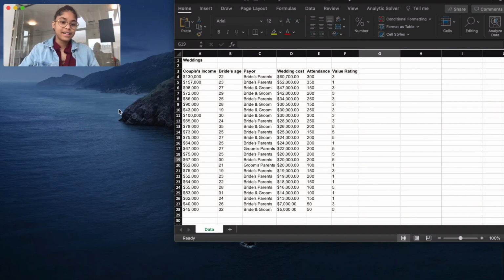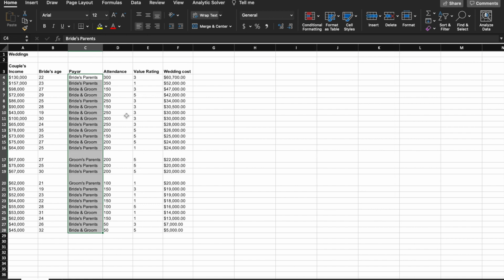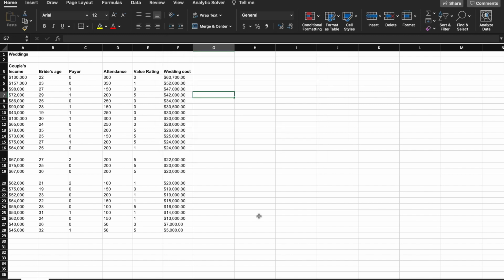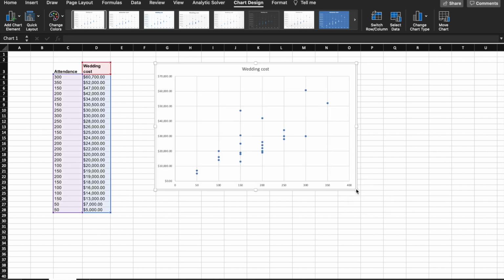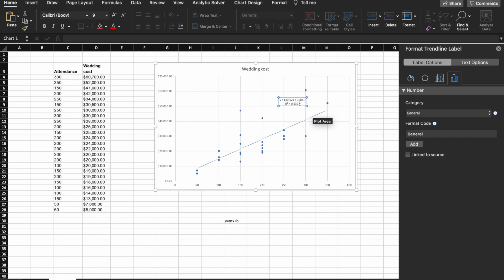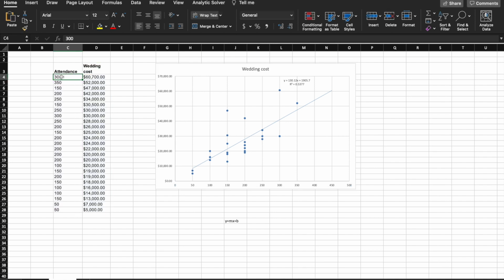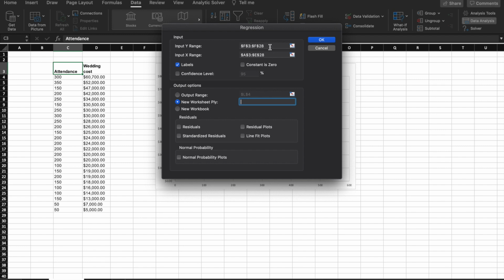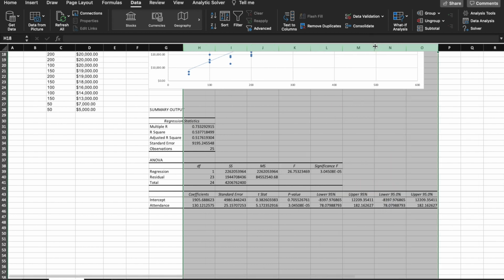Simple Regression and Trendlines: A wedding example pt 1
This video covers:
-How to organize/clean data in preparation for a regression analysis
-Creating a linear trendline and forecasting beyond the dataset
-Running a simple linear regression and how this connects to trendlines.